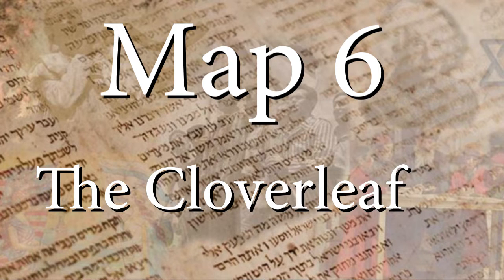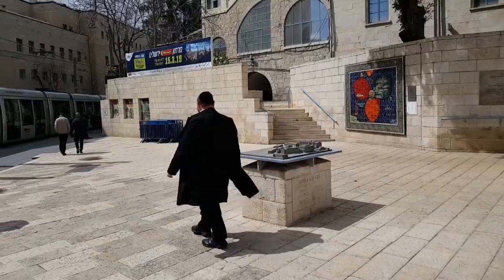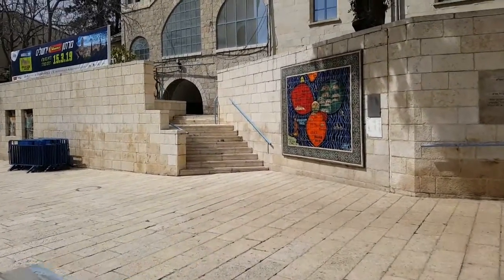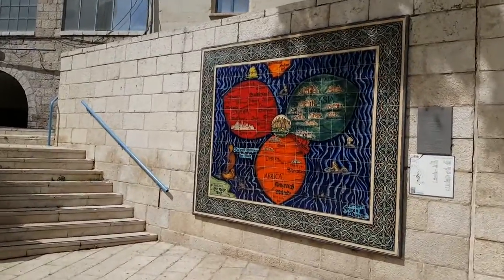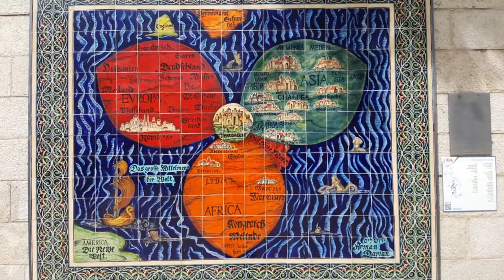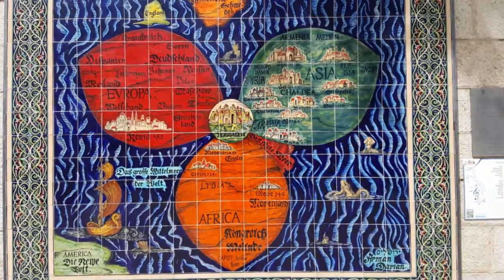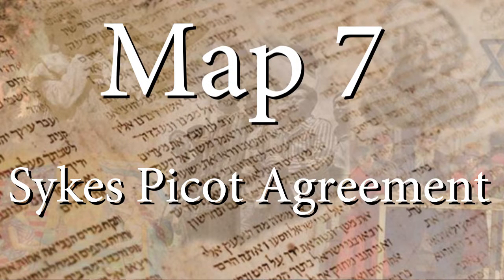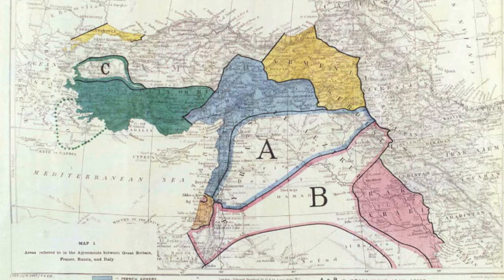TJS The six maps which make up the Jewish Story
Every story has a topography on which it unfolds, and when it comes to history maps are a key component. Here is a look at six maps which underlie my presentation of the Jewish Story.